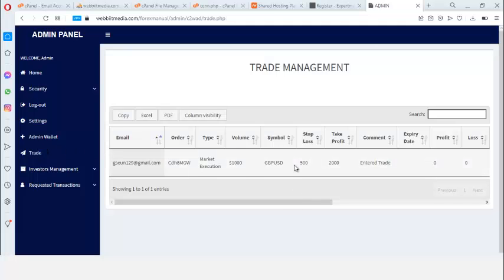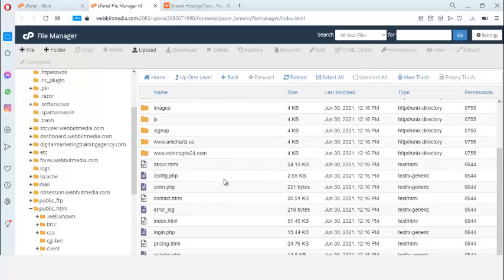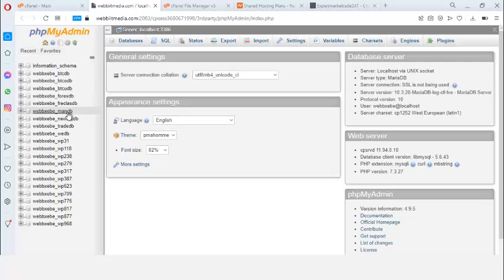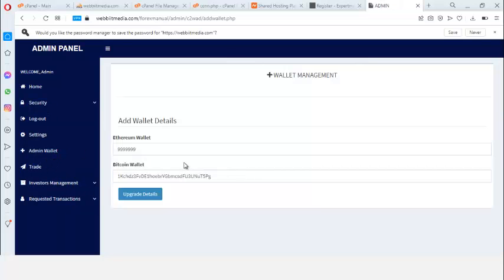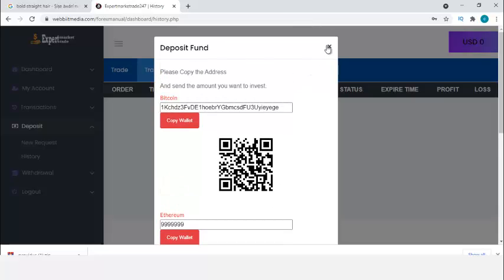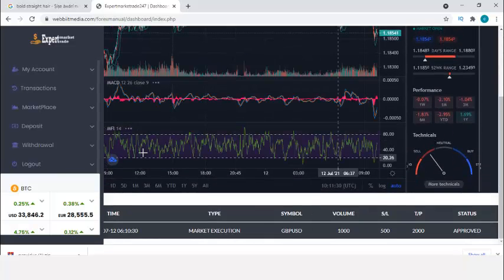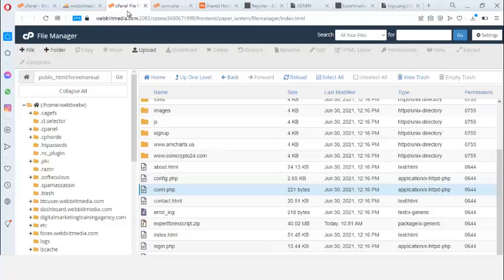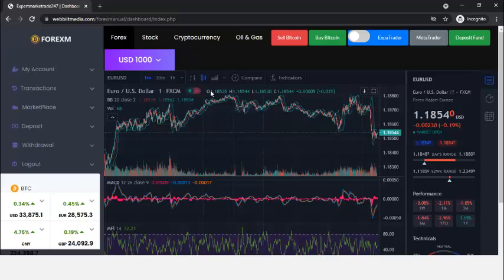How To Design Forex and Cryptocurrency Stock Trading Website with Manual Profit and Loss Control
In this Video step by step tutorial, I will show you How To Design Forex and Cryptocurrency Stock Trading Website with Manual Profit and Loss Control With Admin and User dashboard

You will learn how to create How To Design A Forex  and Cryptocurrency Trading Website With Admin and User dashboard so people can successfully invest or trade with your website.
You can charge between 250k to N1M to create this kind of websites for clients all around the world.

This Video will help you build and create Professional Forex Trading Website With Admin and User dashboard

And if you are in need of any kind of Website In Nigeria Webbiit Technologies can develop any kind of website for you with a unique and profession look and style.

Have you been searching for a cool, legitimate and easy ways to quickly make money online? then you’ve got to listen and act quickly with everything you will learn from this video. My name is Ajayi Adebayo, I am the Founder of:

These videos are strictly for educational and training purposes, therefore I do not  guarantee that you will make as much more money like I do. I have been in the online business space for the past 9years and my results are typical.